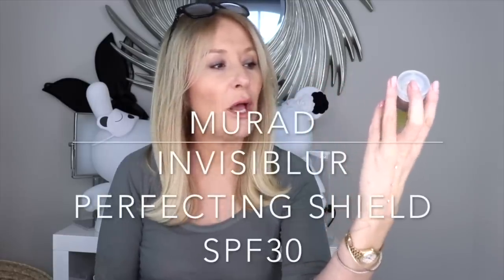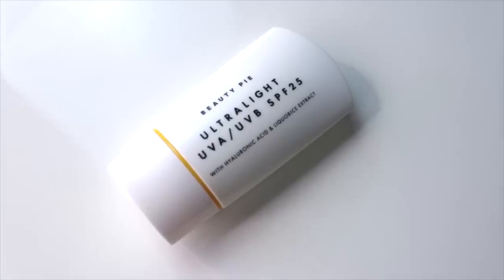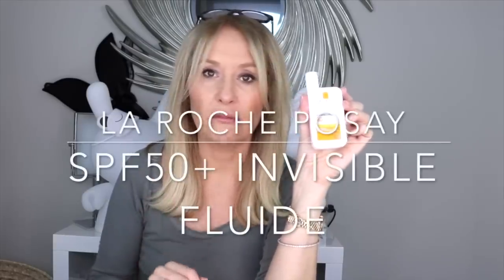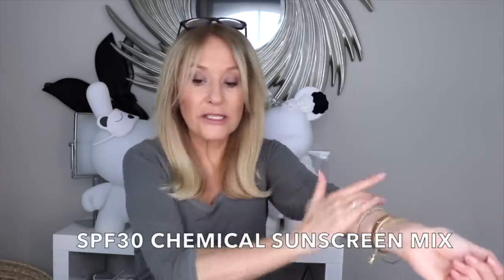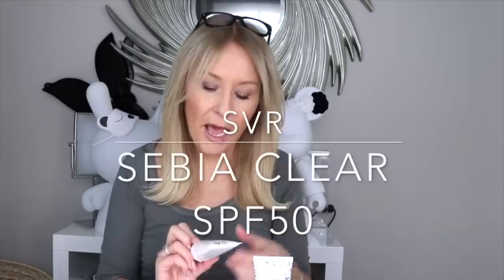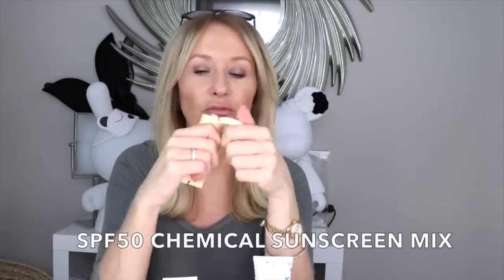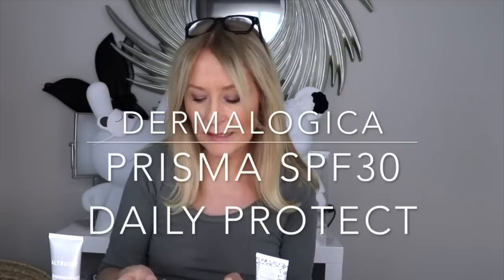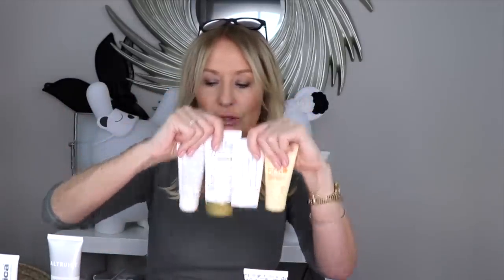LIGHTWEIGHT EVERY DAY FACE SPFS FOR ALL BUDGETS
I've tested them all and here they are from the lightest to the most moisturising yet all are easy to apply and non sticky and not occlusive or greasy). BUT WHERE IS THE SUNSHINE?

• Please note that this contains some affiliate links to Boots - this means that I receive a small percentage of the revenue made from purchasing products through that link, it does not affect the price of the product to you, it simply means I can continue making these videos. If you find the products cheaper anywhere else please buy them there and also tell my followers in the comments below, so that everyone can save money.